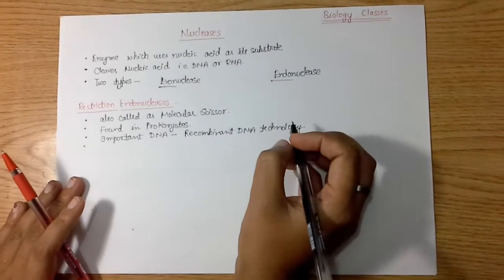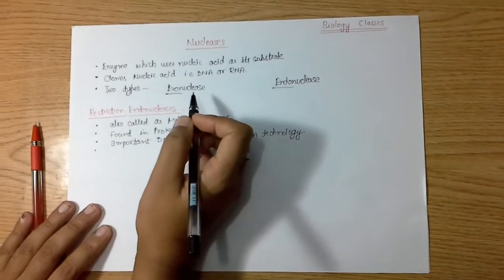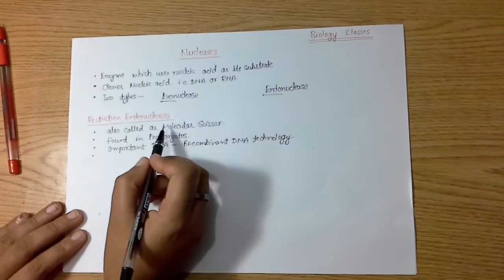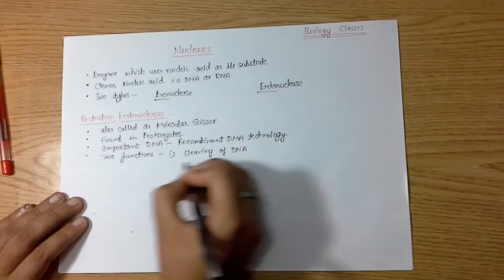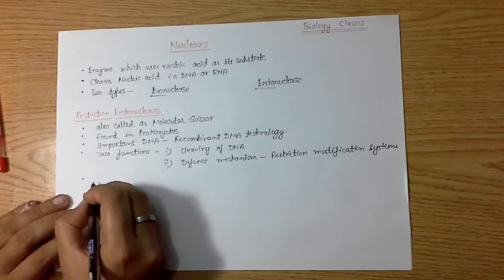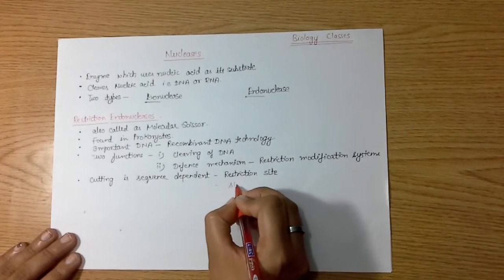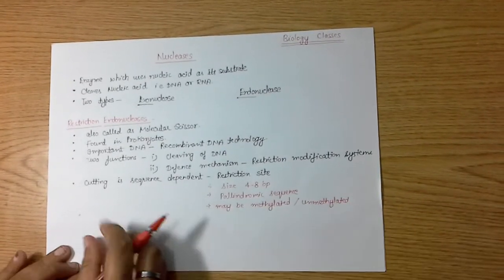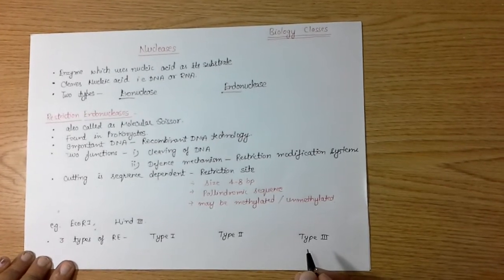Restriction Endonucleases Part 1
This video includes the introduction of restriction endonucleases found in Prokaryotes. This video is helpful to medical aspirants and CSIR NET life sciences aspirants